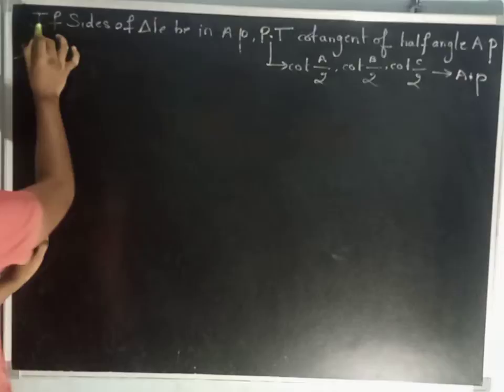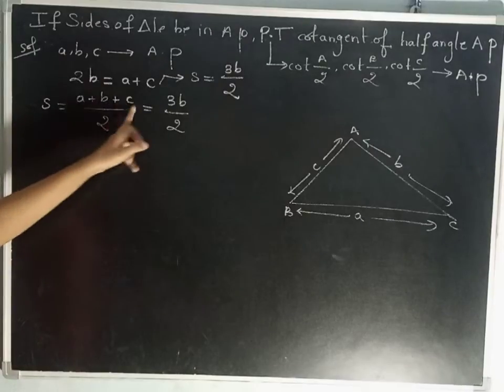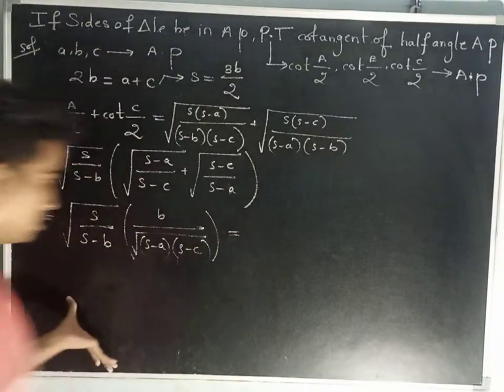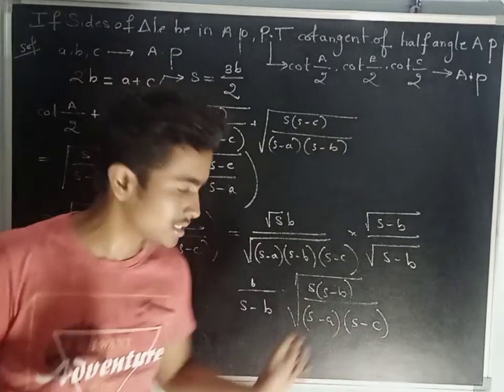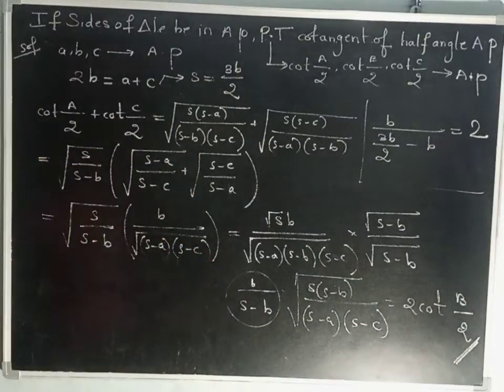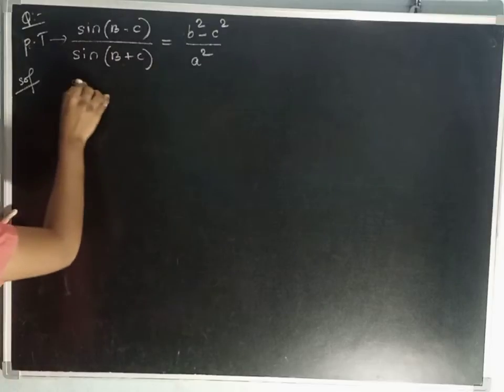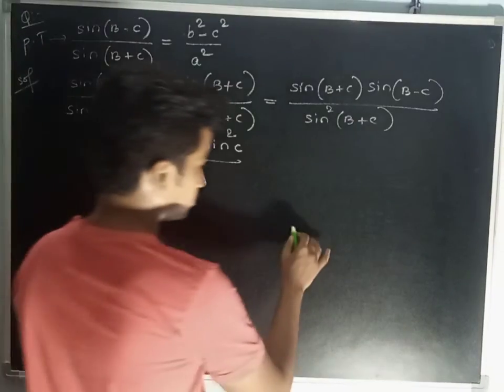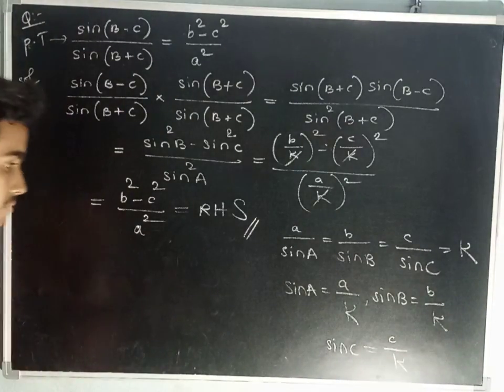properties of triangle (problem 4,5)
SHASHI PAUL MATHS WALA